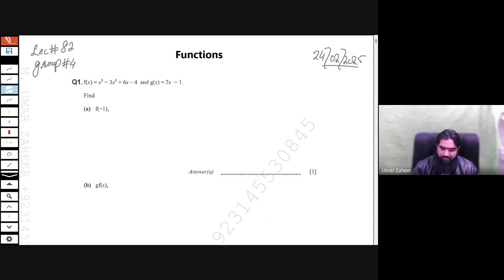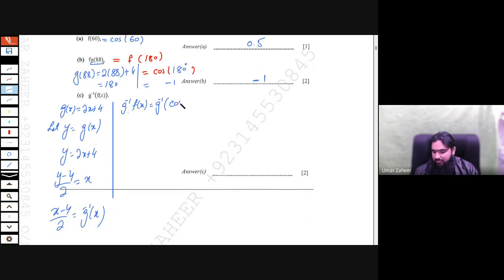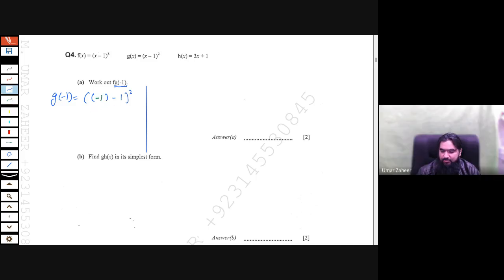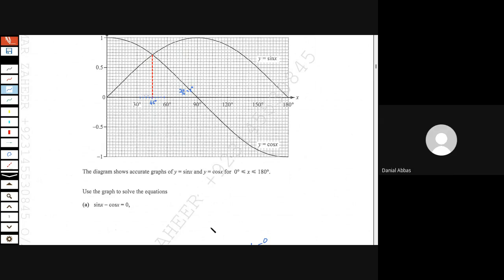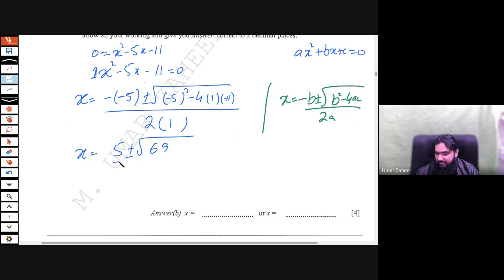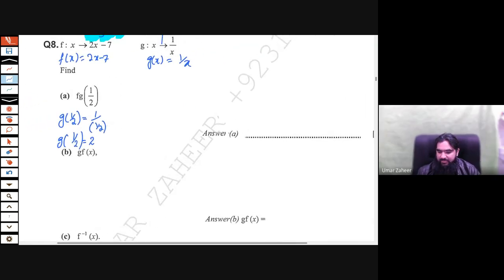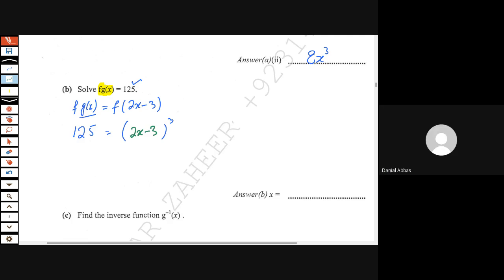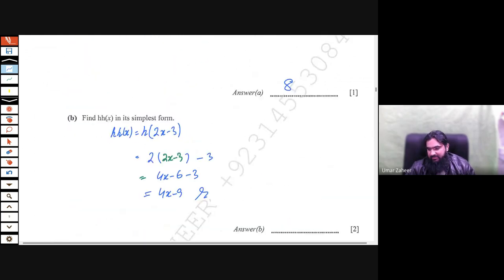FUNCTION PART 2 LEC# 82 |IGCSE/ O LEVEL Mathematics||MUHAMMAD UMAR ZAHEER